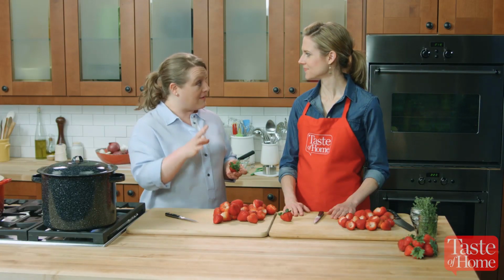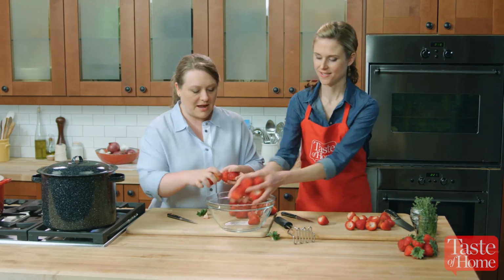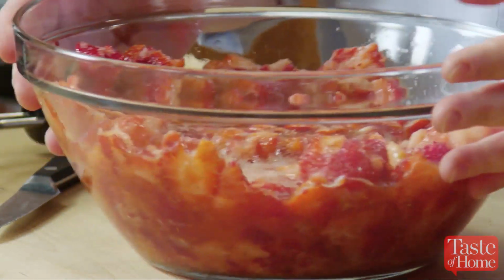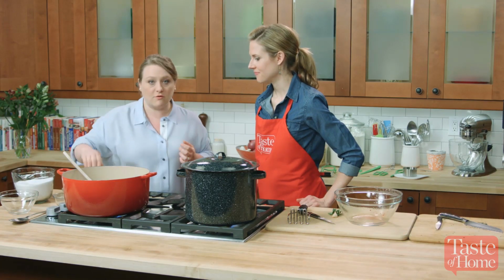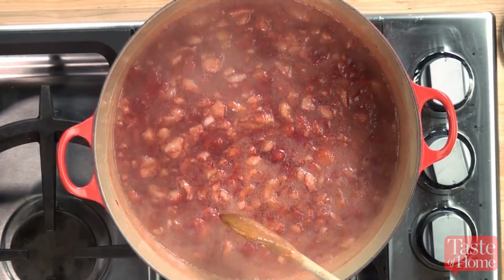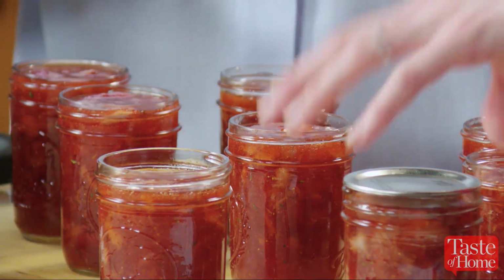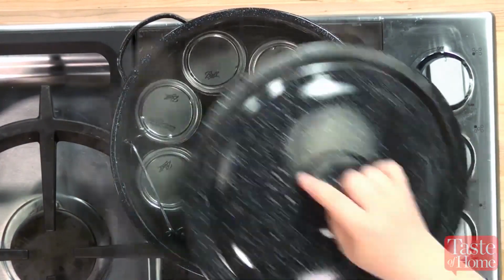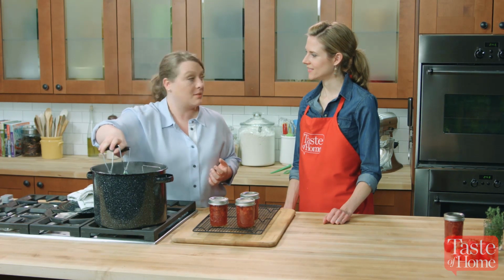Strawberry Thyme Jam